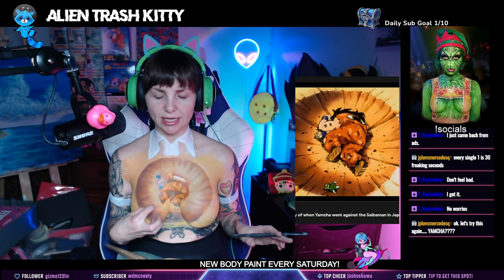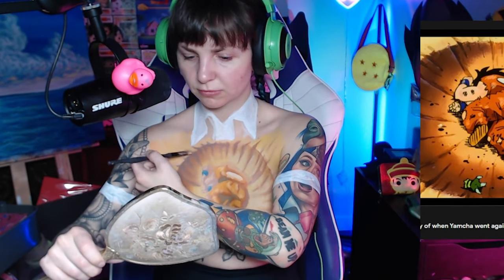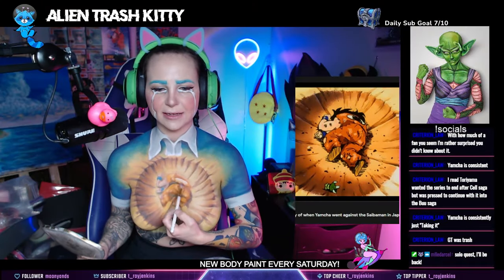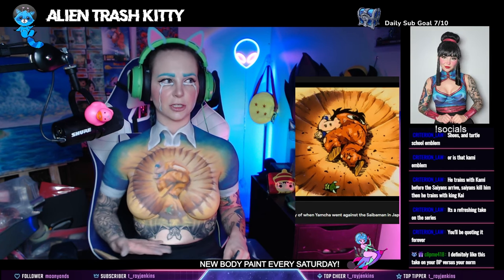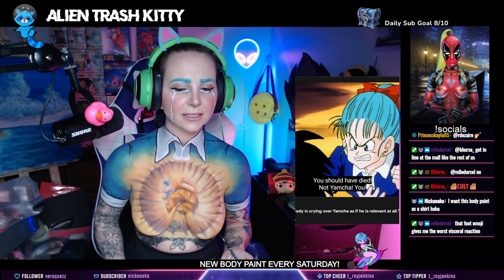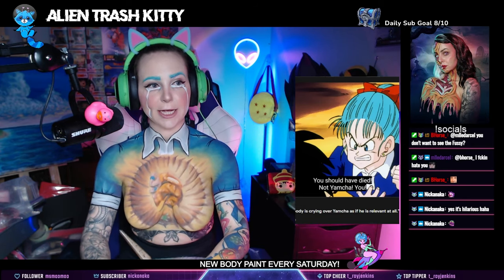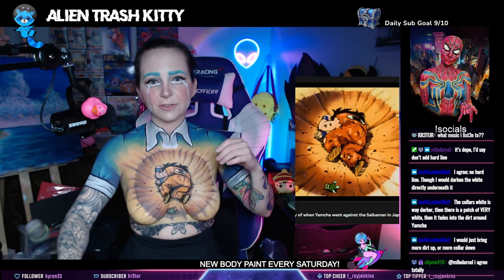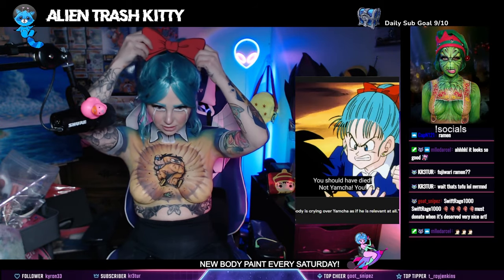My Greatest Bodypaint Ever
AlienTrashKitty / Geena paints an iconic scene from Dragon Ball as a tee shirt for Bulma cosplay.
This was originally painted live on twitch and edited by Lex Meneer.